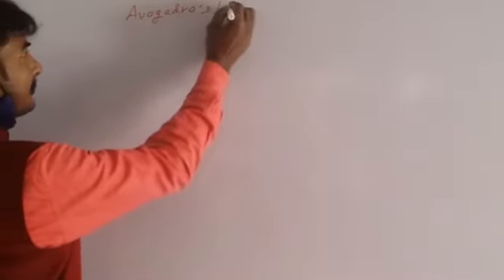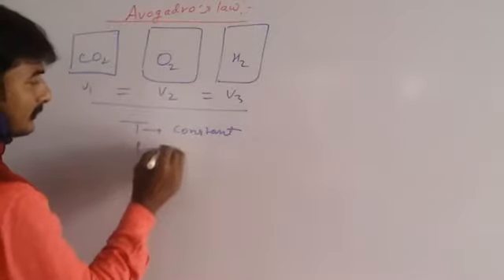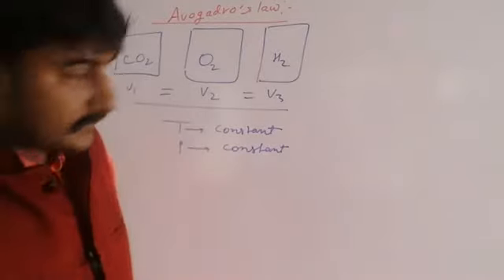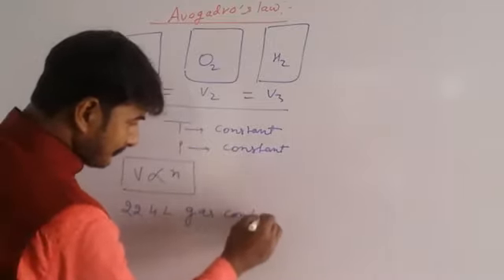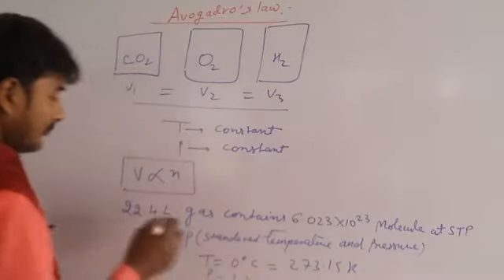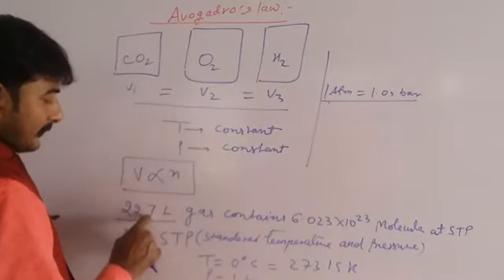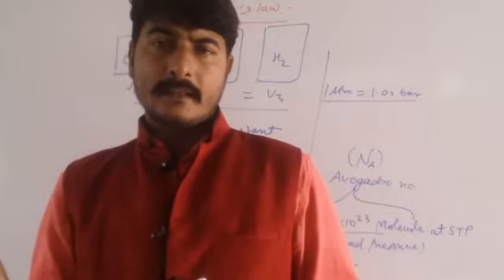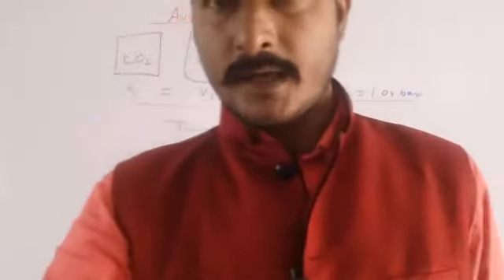Avogadro's Law by DK Yadav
Avogadro's law CBSE Class 11